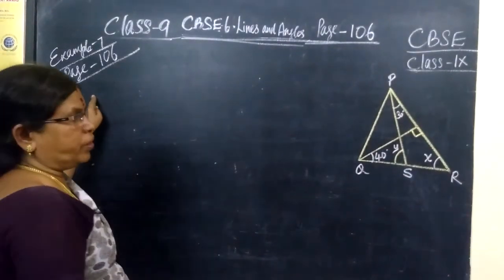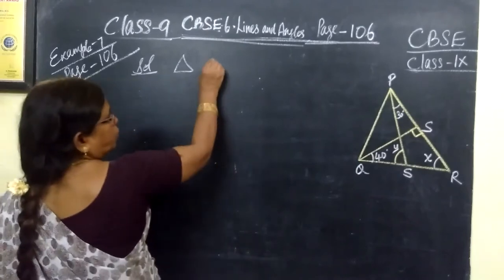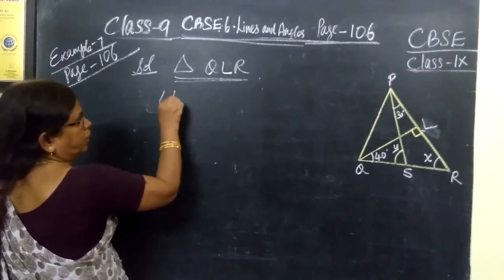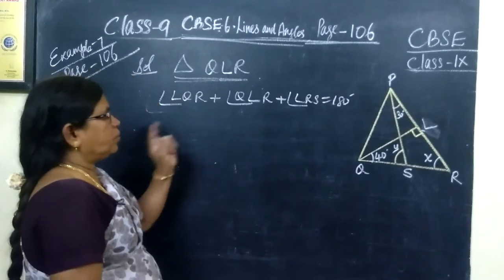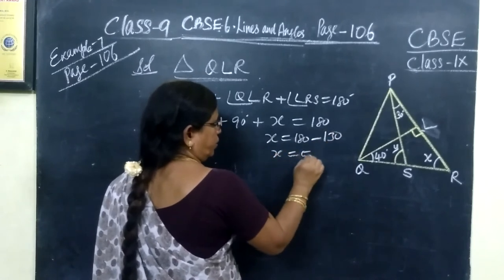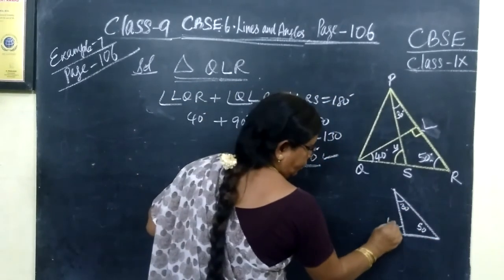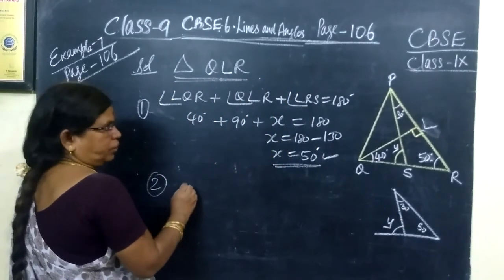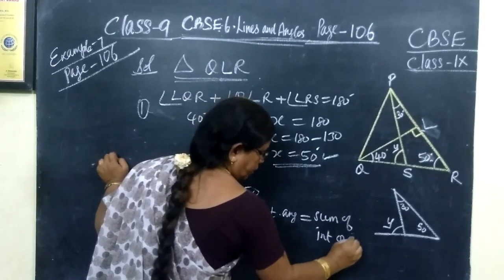9-M-CBSE [Exle-7 ] 6. Lines and Angles Page-106 Gomathi dharmarajan_